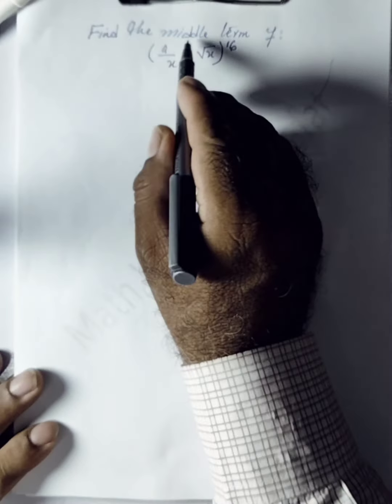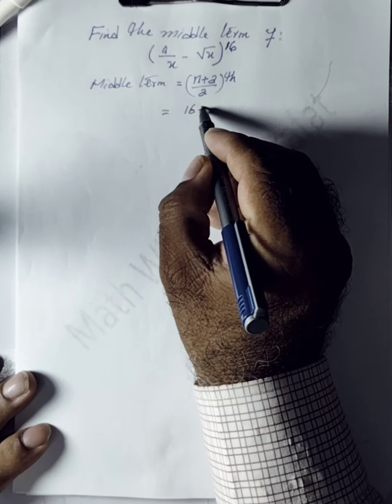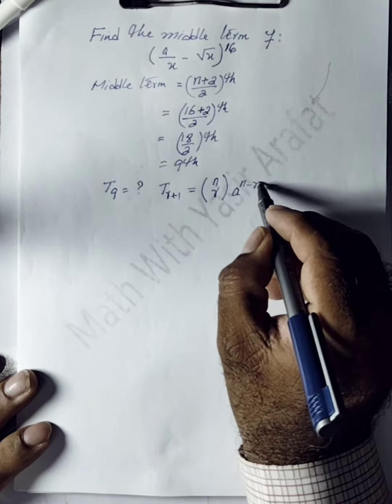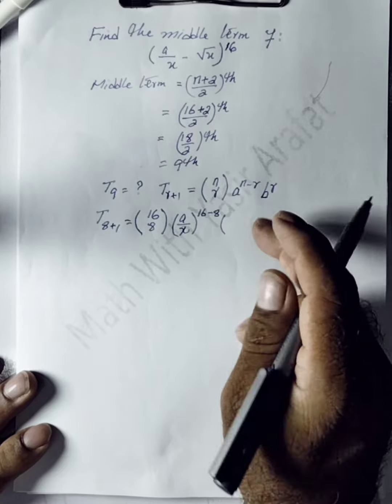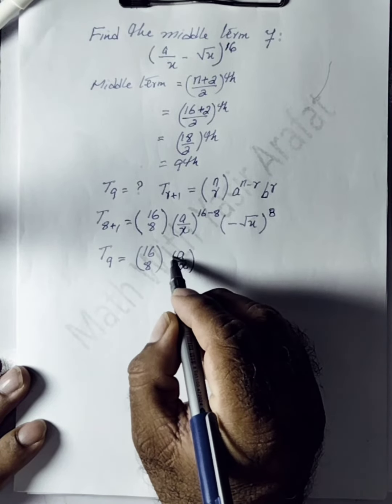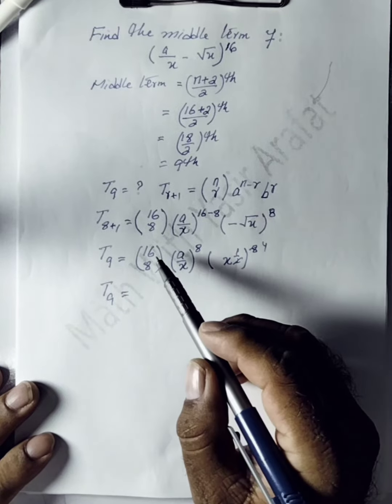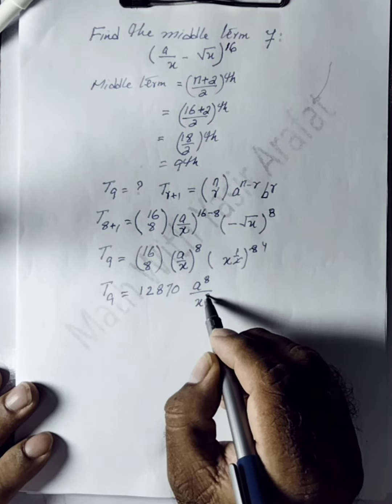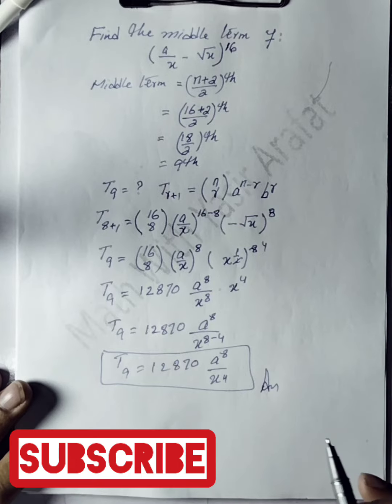Middle Term?? | XI | English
Dear Students
Today the lecture is about Middle Term?? . This video is for class XI.